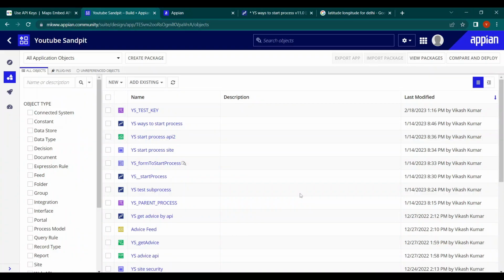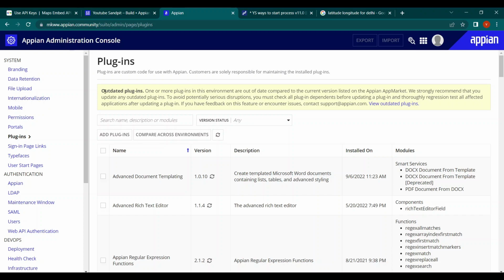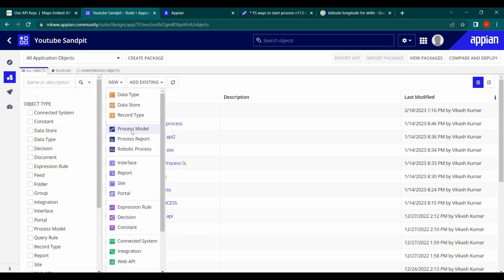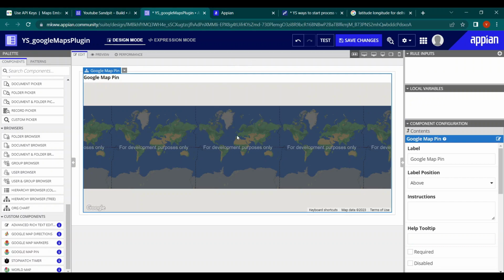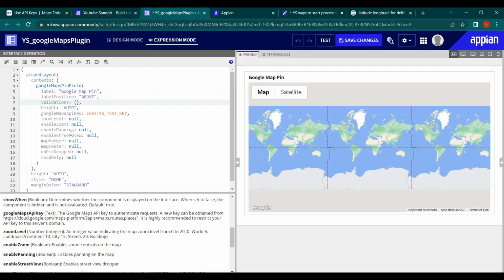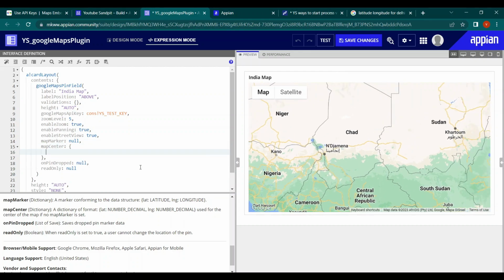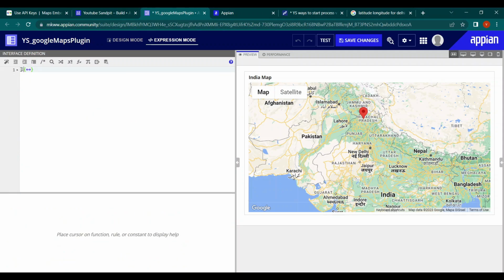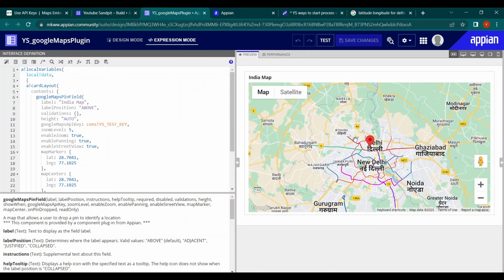Google Map Plugin in Appian | Deploy Plugin in Appian | Appian Tutorial for Beginners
Topics Covered
1. Deploy plugin in Appian from Admin Console
2. Deploy Google Map Plugin
3. Set parameters for google map plugin.